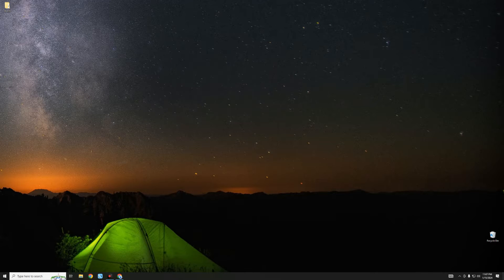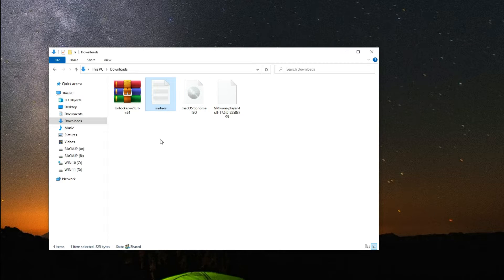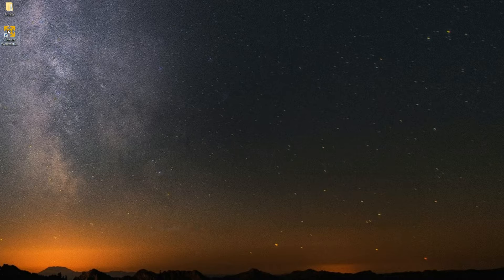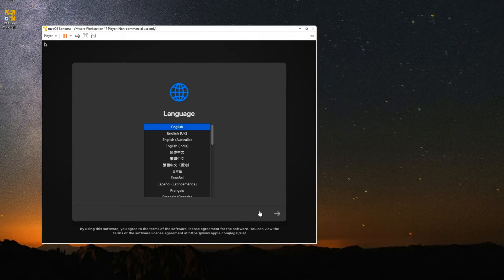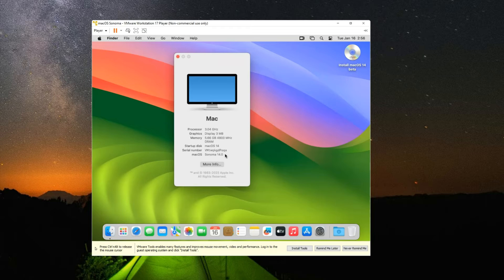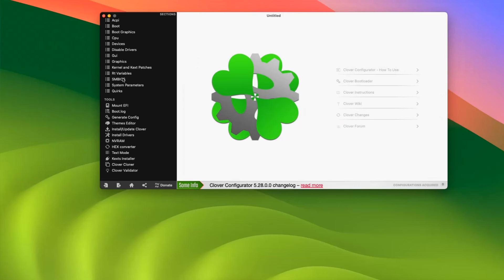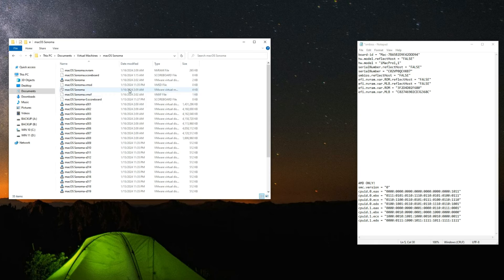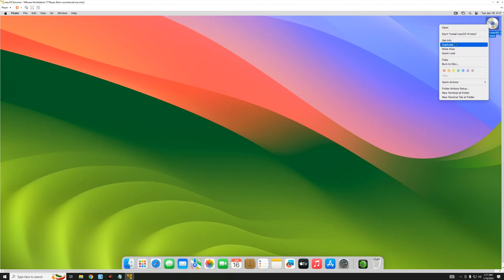How to Install macOS Sonoma on Vmware on Windows PC - Intel and AMD, iServices Working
In this video I will show you How to Install macOS Sonoma on VMWare on Windows 10 / 11 on both Intel and AMD Processors.

SMBIOS
board-id = "#"
hw.model.reflectHost = "FALSE"
hw.model = "iMacPro1,1"
serialNumber.reflectHost = "FALSE"
serialNumber = "#"
smbios.reflectHost = "FALSE"
efi.nvram.var.ROM.reflectHost = "FALSE"
efi.nvram.var.MLB.reflectHost = "FALSE"
efi.nvram.var.ROM = "#"
efi.nvram.var.MLB = "#"

AMD ONLY
smc.version = "0"
cpuid.0.eax = "0000:0000:0000:0000:0000:0000:0000:1011"
cpuid.0.ebx = "0111:0101:0110:1110:0110:0101:0100:0111"
cpuid.0.ecx = "0110:1100:0110:0101:0111:0100:0110:1110"
cpuid.0.edx = "0100:1001:0110:0101:0110:1110:0110:1001"
cpuid.1.eax = "0000:0000:0000:0001:0000:0110:0111:0001"
cpuid.1.ebx = "0000:0010:0000:0001:0000:1000:0000:0000"
cpuid.1.ecx = "1000:0010:1001:1000:0010:0010:0000:0011"
cpuid.1.edx = "0000:0111:1000:1011:1111:1011:1111:1111"